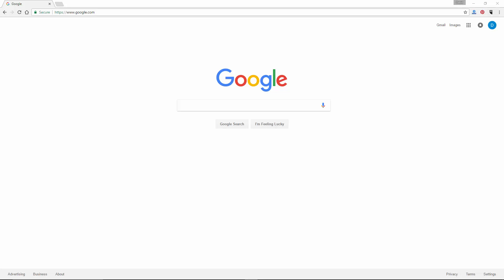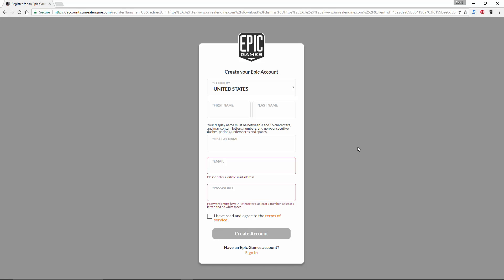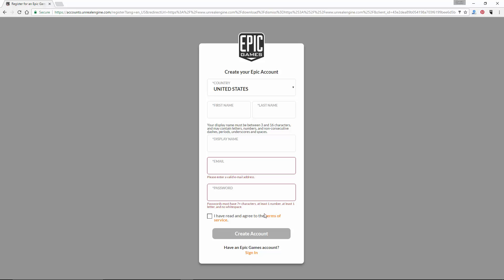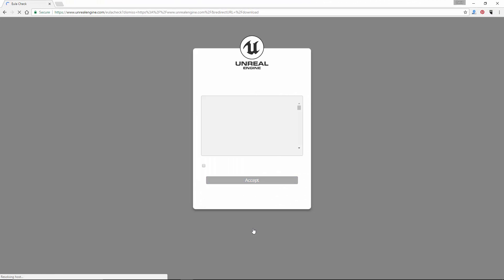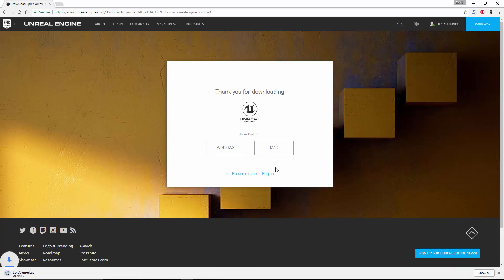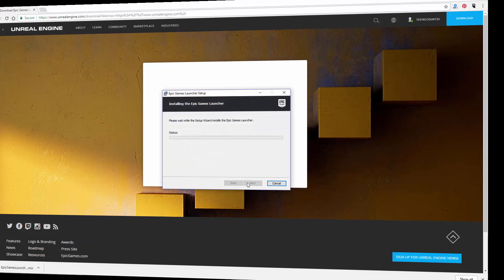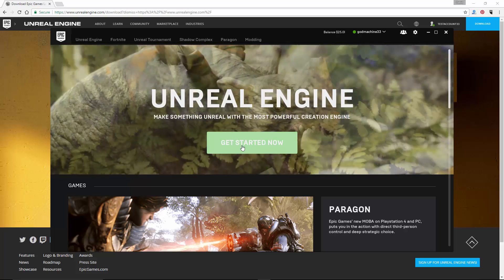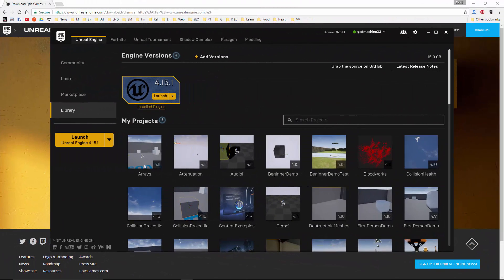Learn Unreal Engine - Lecture 2 - Registration & Installation // Unreal Engine 4 Tutorials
Learn how to register an account with Epic Games and how to download and install the most recent version of Unreal Engine.